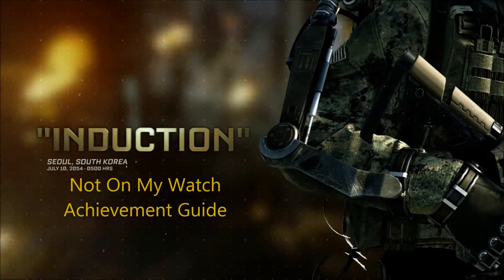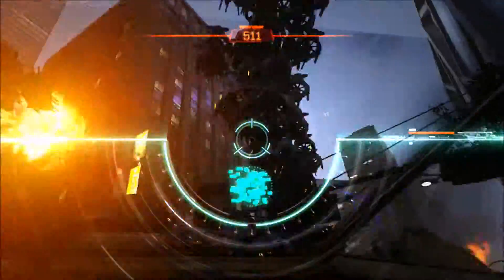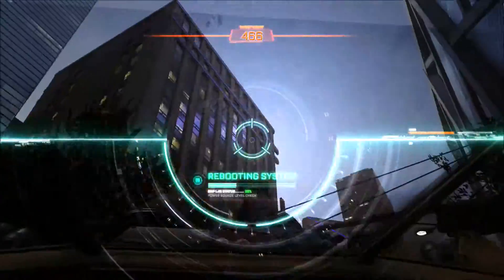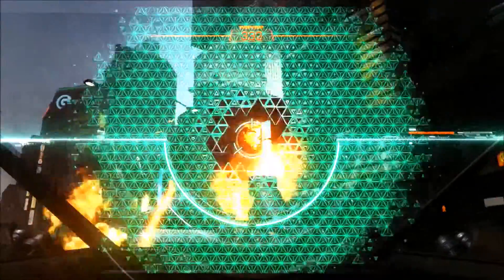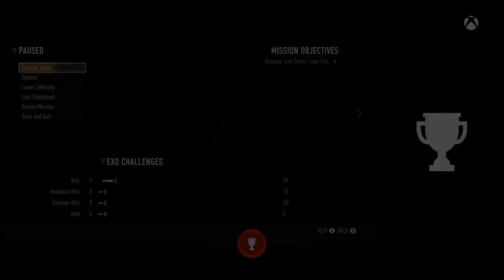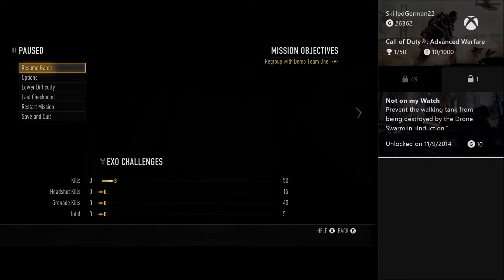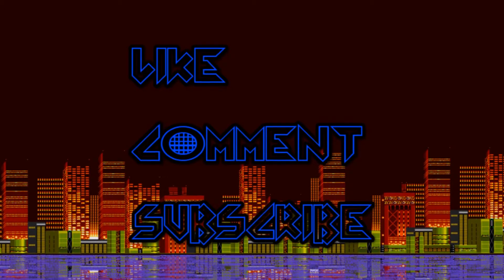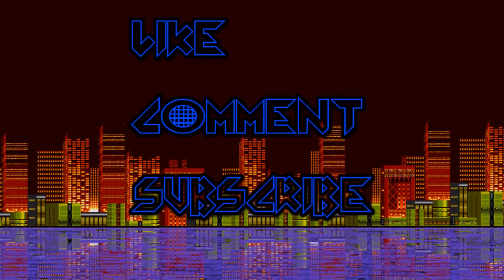Call of Duty: Advanced Warfare - Not On My Watch Achievement Guide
Skilled German shows you how to unlock the Not On My Watch Achievement in Call of Duty: Advanced Warfare.